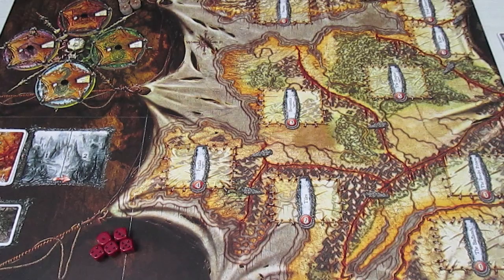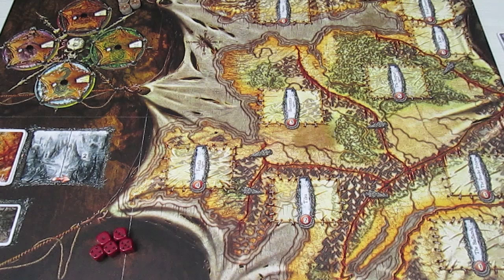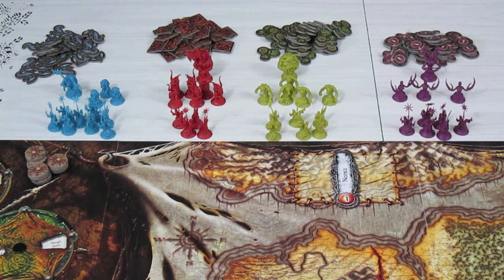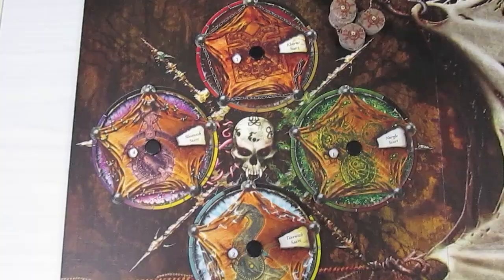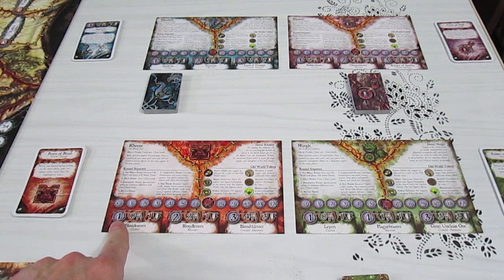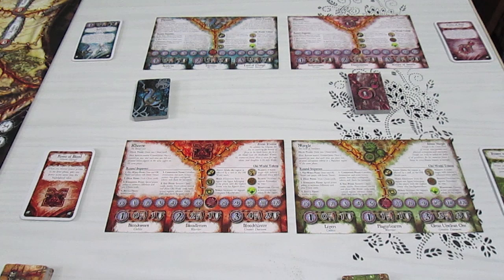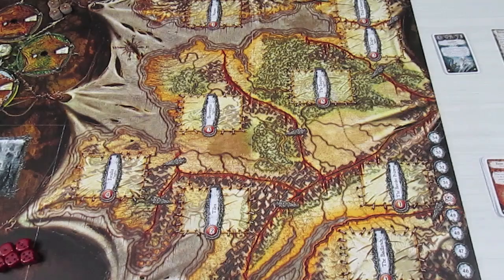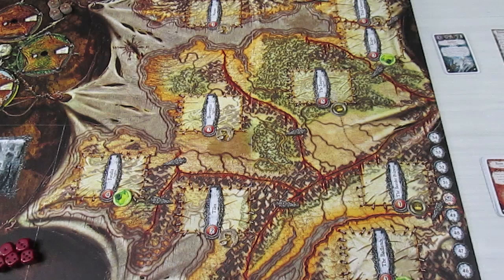Chaos in the Old World: Intro and Setup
I'll be doing a complete 4 player game of Chaos in the Old World.